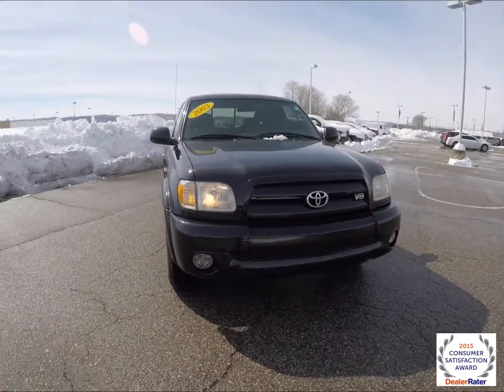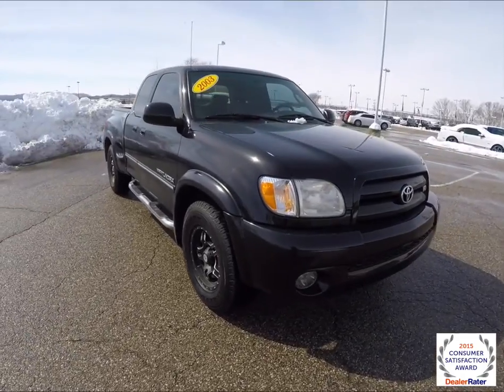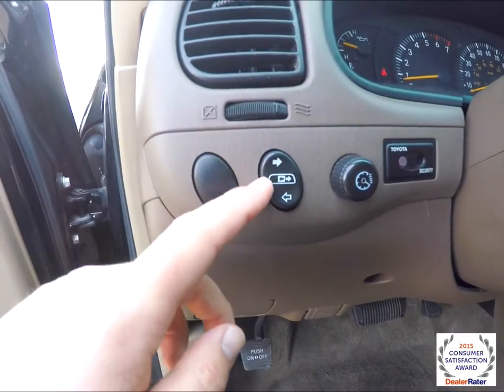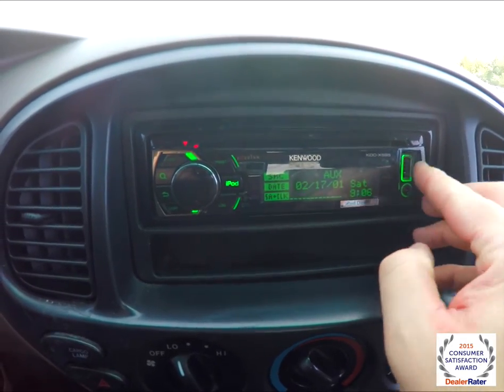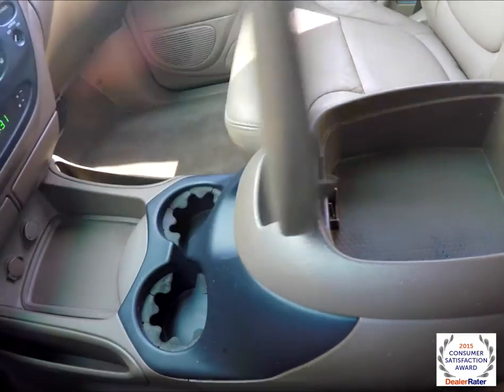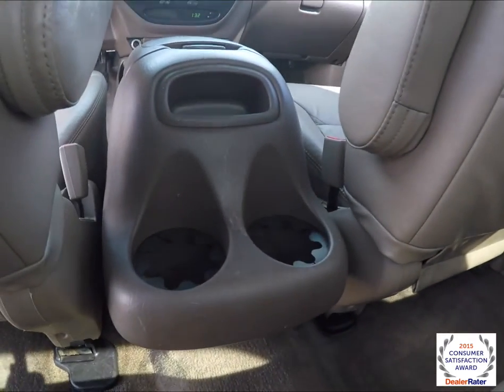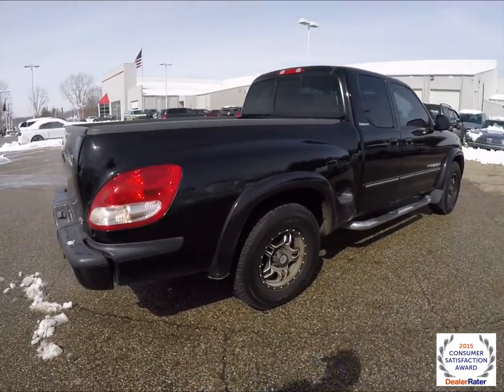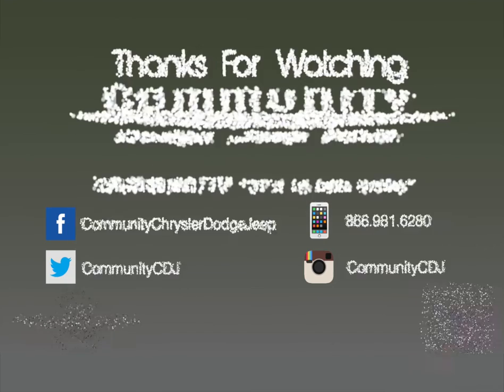2003 Toyota Tundra Limited Access Cab Stepside 4X2 | Vehicle Sold/NOT AVAILABLE OR FOR SALE